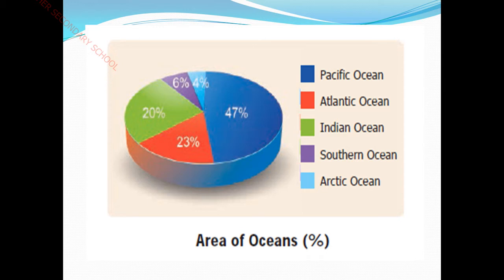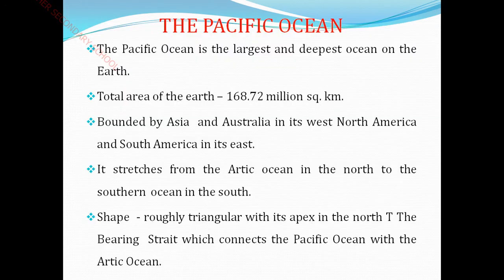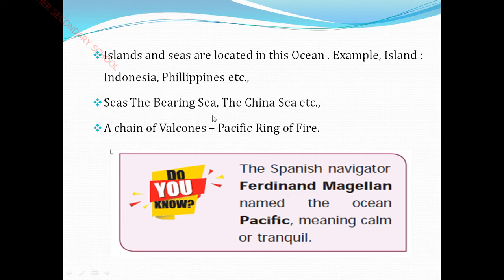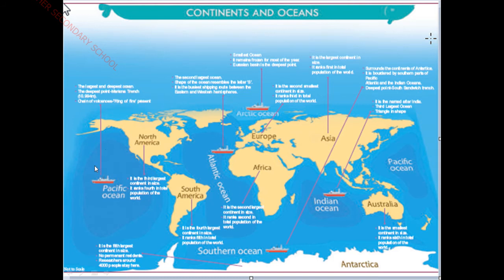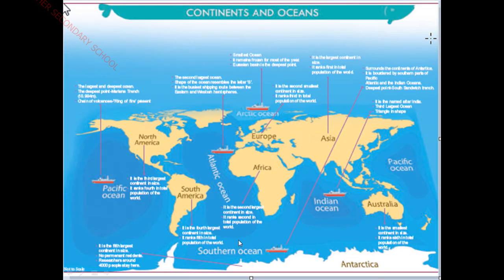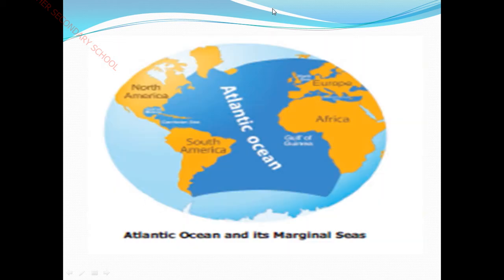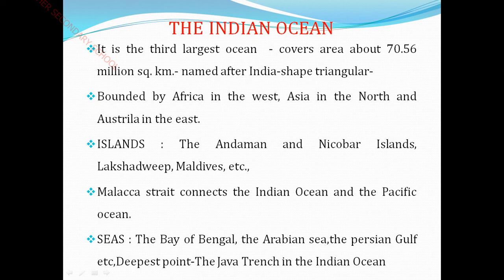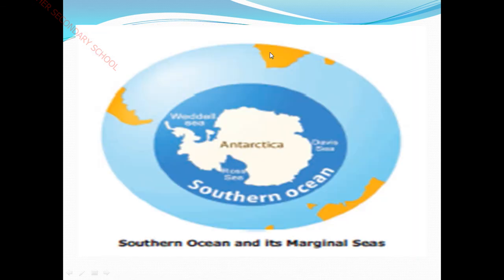STD VI SOCIAL SCIENCE GEOGRAPHY UNIT 2 (Part 3)